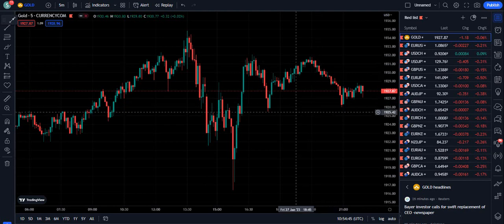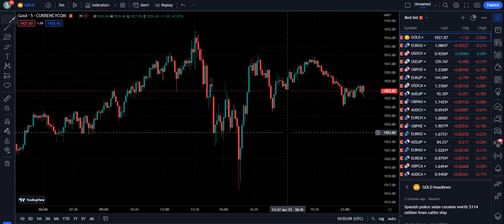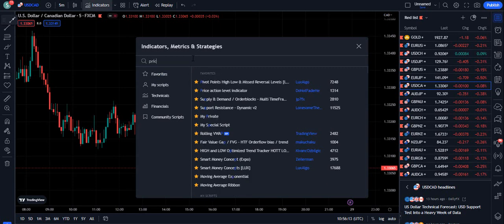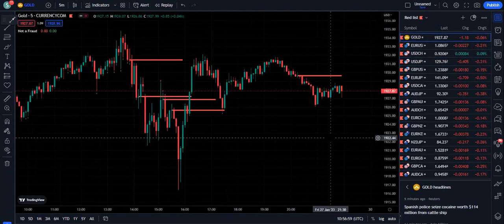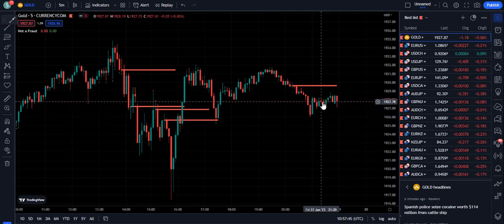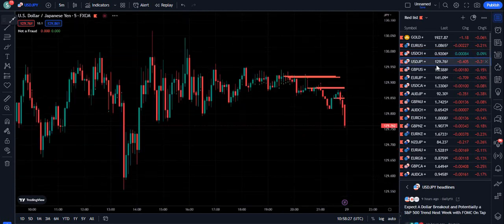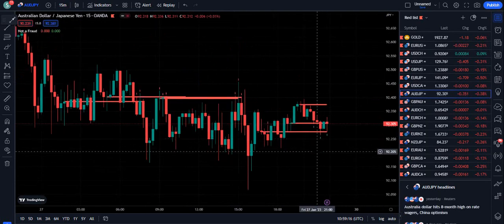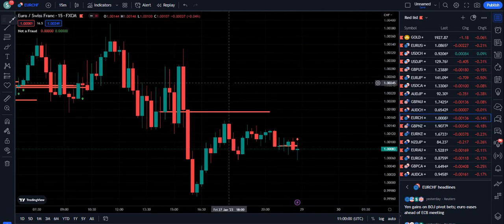Smart Money Concepts order Block Trading Strategy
In this video I have taught the order block trading strategy which is based on smart money concepts. This indicator is far better than than all order blocks indicators available on trading view.